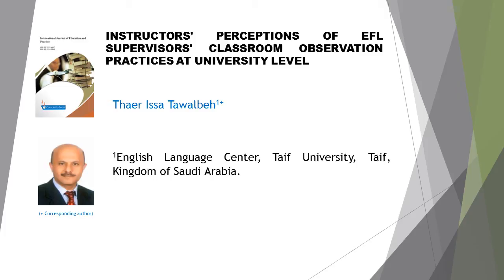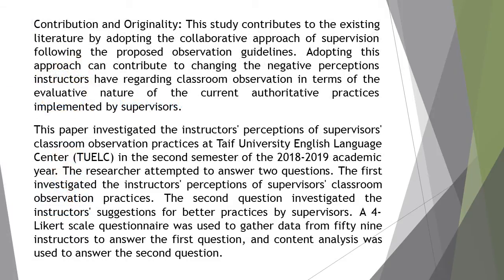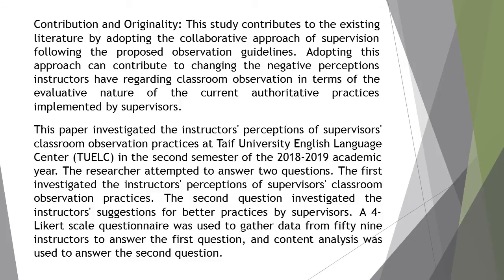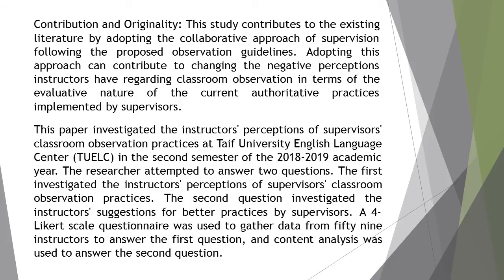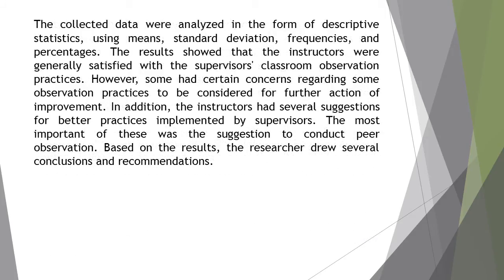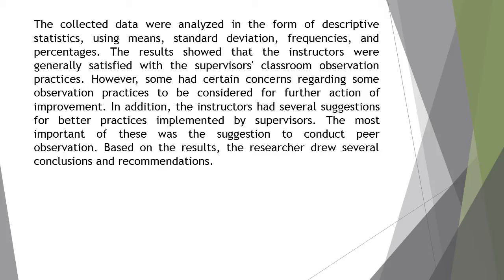Instructors Perceptions of EFL Supervisors Classroom Observation Practices at University Level IJEP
Instructors Perceptions of EFL Supervisors Classroom Observation Practices at University Level